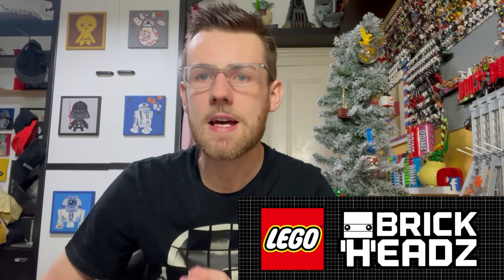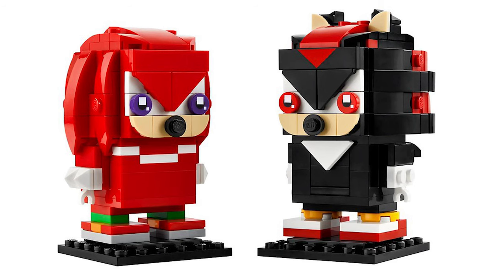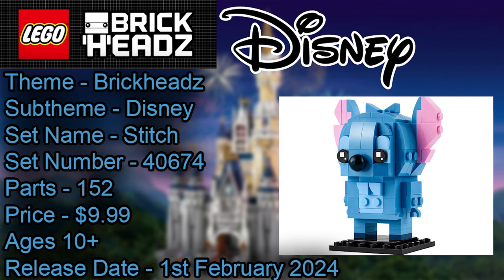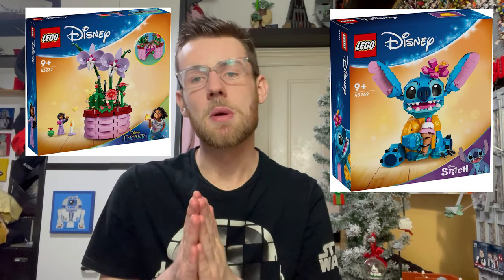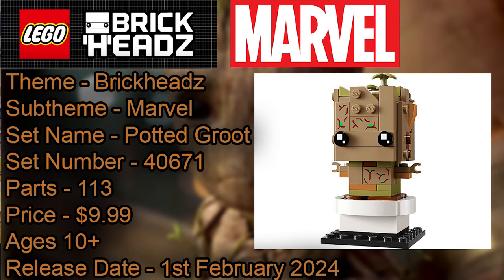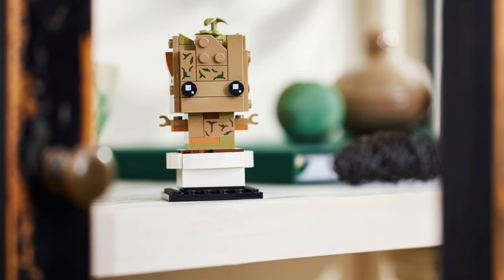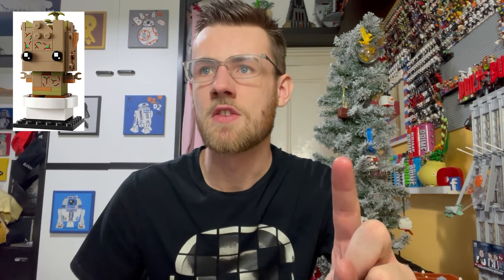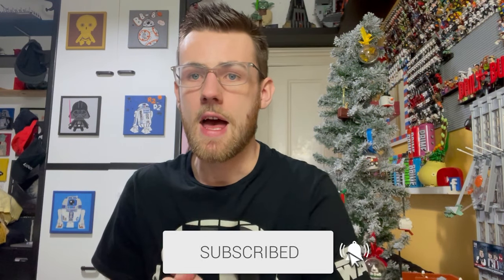NEW Lego 2024 BrickHeadz!! Massive Mistake Made ???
Source Links -